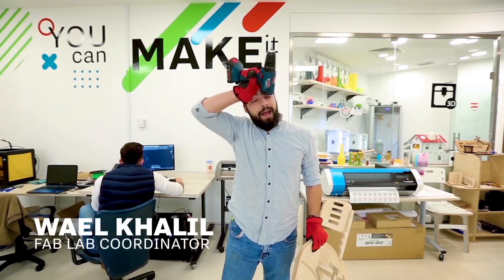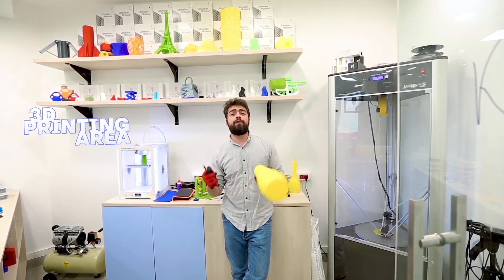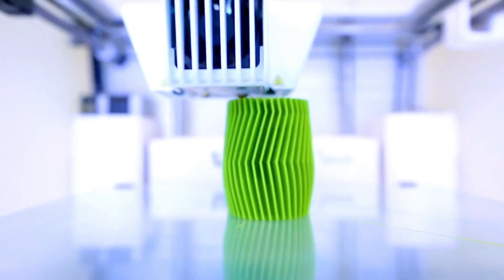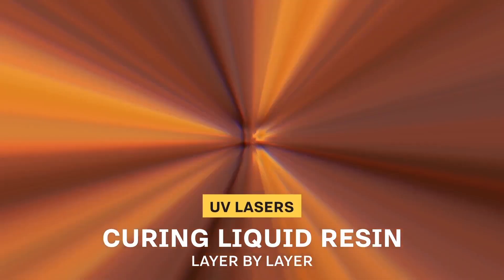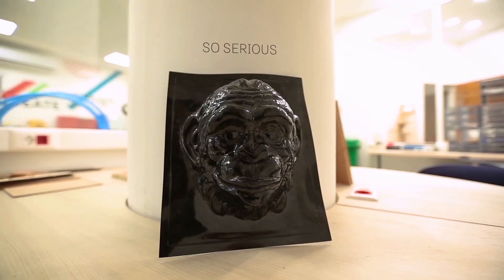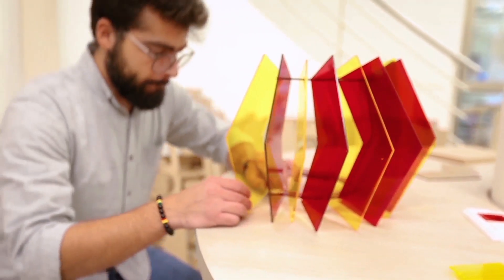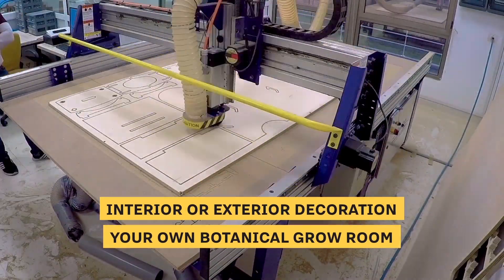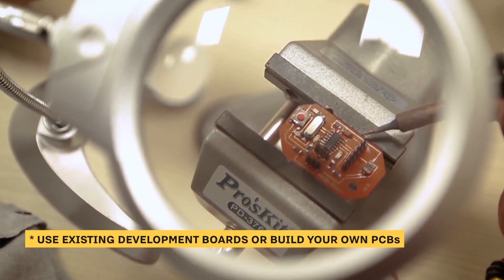Berytech Fab Lab 2020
From 3D printing to the creation of fully automated robots, makers across Lebanon are joining Berytech’s open-access digital fabrication workshop to create, prototype, and turn their concepts into reality.

A fabrication laboratory where you can invent, prototype, and manufacture “almost” anything: The Berytech Fab Lab gives you access to the machines, knowledge and resources to turn your ideas into a final prototype. Our team of experts provides you with the trainings necessary to master any of the available machines. Part of the international Fab Foundation, the Berytech Fab Lab connects you to the resources of a network of Fab Labs in more than 78 countries.